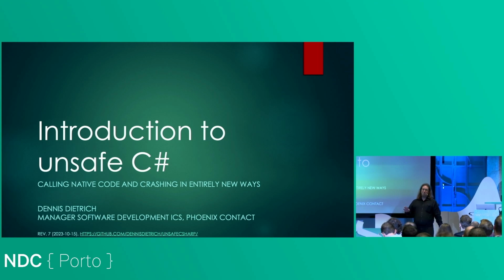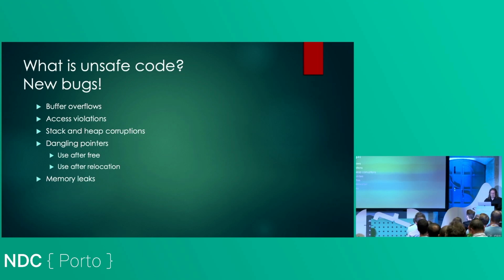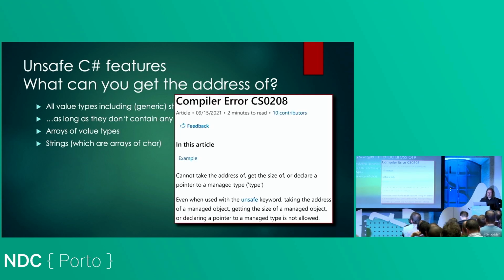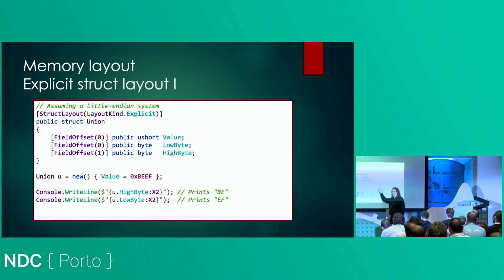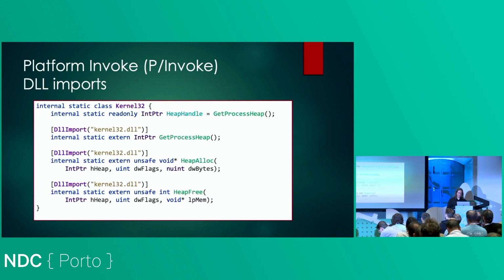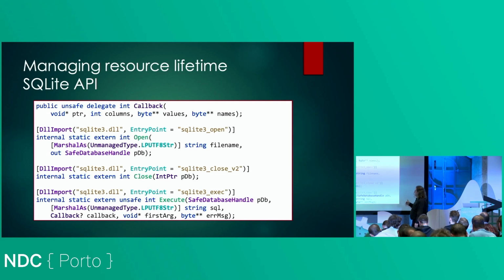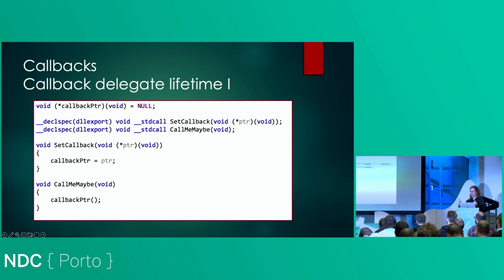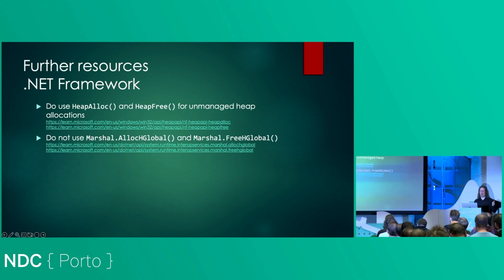Introduction to unsafe C#: Calling native code and crashing in entirely new ways - Dennis Dietrich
This talk was recorded at NDC Porto in Porto, Portugal.

Does your C# code have enough access violations? How about mutating supposedly immutable strings? No? What about buffer overflows or heap corruptions? Learn how to do all of this in pure C#, no C or C++ required! In this talk, we’ll be looking at pointers, unions, unmanaged memory, implementing IDisposable and finalizers, and how to call and be called by native code.